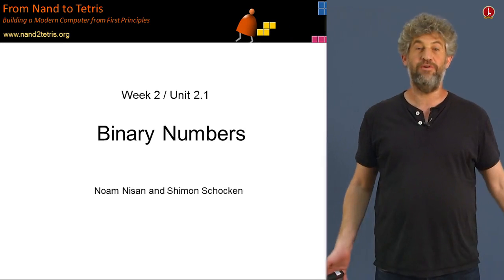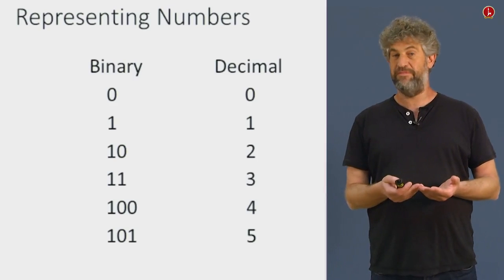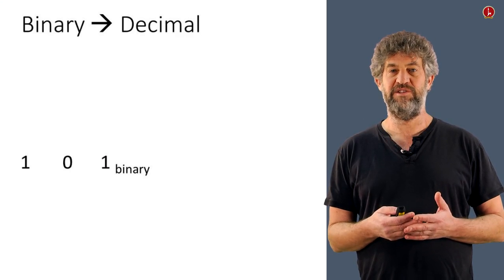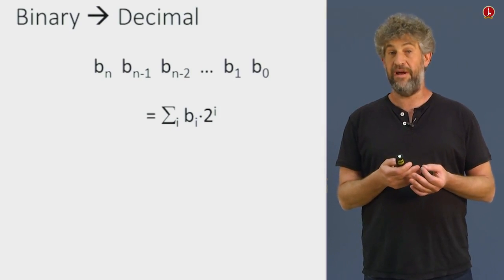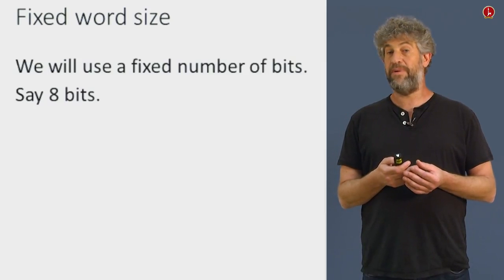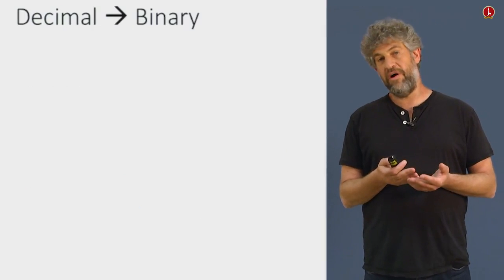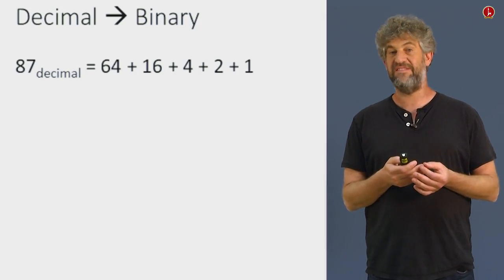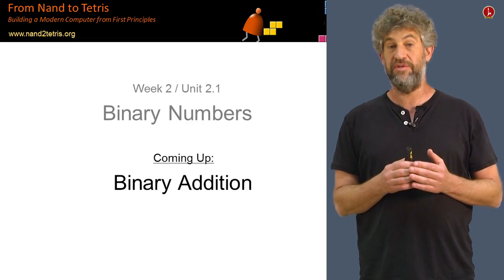Unit 2.1: Binary Numbers - Build a Modern Computer from First Principles: From Nand to Tetris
Link to this course:
Unit 2.1: Binary Numbers - Build a Modern Computer from First Principles: From Nand to Tetris (Project-Centered Course)

What you’ll achieve:
In this project-centered course
 you will build a modern computer system, from the ground up. We’ll divide this fascinating journey into six hands-on projects that will take you from constructing elementary logic gates all the way through creating a fully functioning general purpose computer. In the process, you will learn - in the most direct and constructive way - how computers work, and how they are designed.

What you’ll need:
This is a self-contained course: all the knowledge necessary to succeed in the course and build the computer system will be given as part of the learning experience. Therefore, we assume no previous computer science or engineering knowledge, and all learners are welcome aboard. You will need no physical materials, since you will build the computer on your own PC, using a software-based hardware simulator, just like real computers are designed by computer engineers in the field. The hardware simulator, as well as other software tools, will be supplied freely after you enroll in the course.

Course format:
The course consists of six modules, each comprising a series of video lectures, and a project. You will need about 2-3 hours to watch each module's lectures, and about 5-10 hours to complete each one of the six projects. The course can be completed in six weeks, but you are welcome to take it at your own pace. You can watch a TED talk about this course by Googling nand2tetris TED talk.

About Project-Centered Courses: Project-centered courses are designed to help you complete a personally meaningful real-world project, with your instructor and a community of learners with similar goals providing guidance and suggestions along the way. By actively applying new concepts as you learn, you’ll master the course content more efficiently; you’ll also get a head start on using the skills you gain to make positive changes in your life and career. When you complete the course, you’ll have a finished project that you’ll be proud to use and share.
Logic Gate, Computer Architecture, Assembly Languages, Hardware Description Language (HDL)
One of the best courses I have taken on Coursera. I feel much more knowledgable about the lower-level workings of computers now. I hope at some point Coursera offers the second part of the course.,Really good course. Great explanations of everything and the tools provided make it very easy to implement some very high levels ideas. Would recommend this to anyone interested in how a CPU works
Using the chipset that we've built in the previous module, we will now proceed to build a family of adders -- chips designed to add numbers. We will then take a big step forward and build an Arithmetic Logic Unit. The ALU, which is designed to perform a whole set of arithmetic and logical operations, is the computer's calculating brain. Later in the course we will use this ALU as the centerpiece chip from which we will build the computer's Central Processing Unit, or CPU. Since all these chips operate on binary numbers (0's and 1's), we will start this module with a general overview of binary arithmetic, and only then delve into building the ALU.